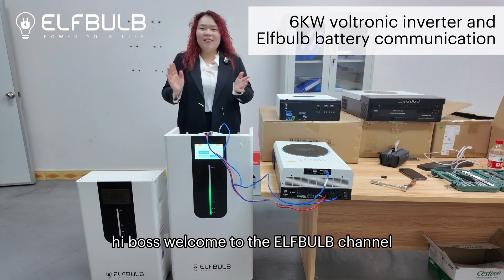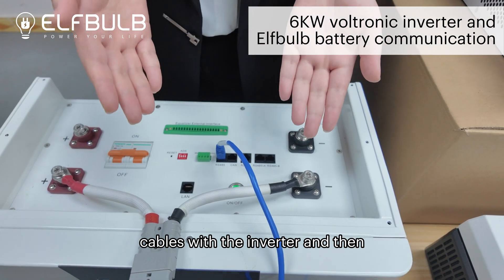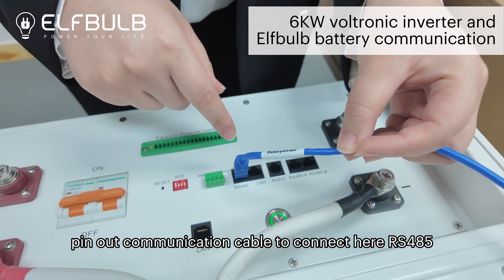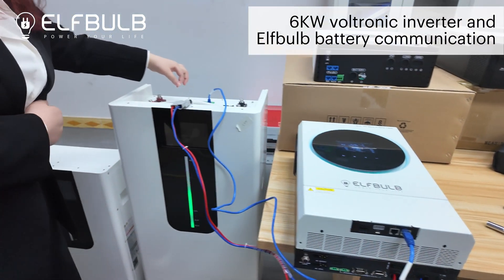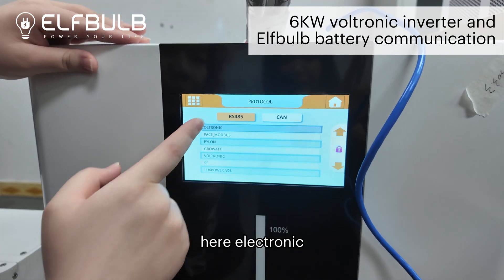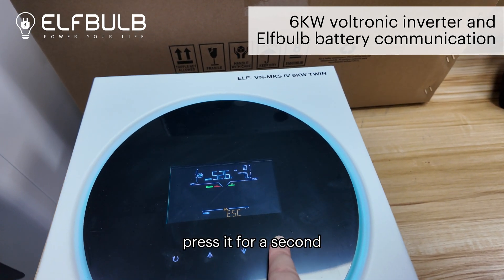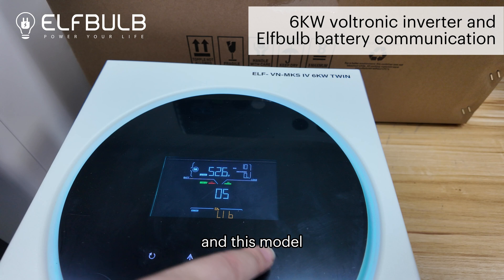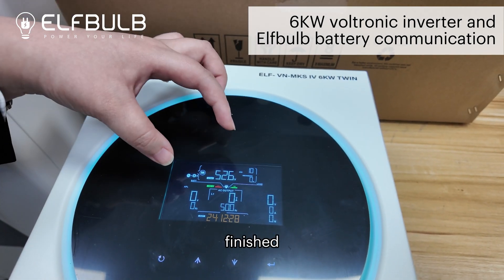Voltronic 6KW Inverter and Elfbulb Battery Communication Tutorial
Kali will share how lithium batteries communicate with Voltronic 6KW inverters